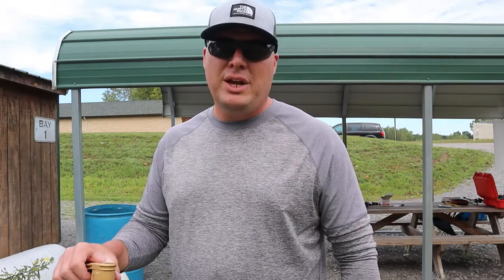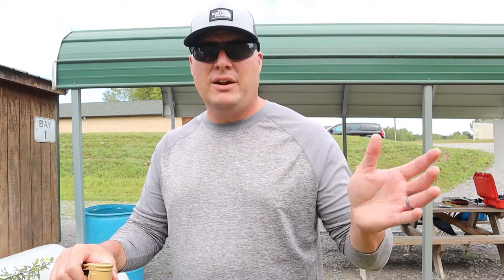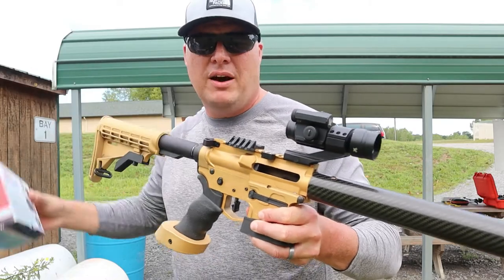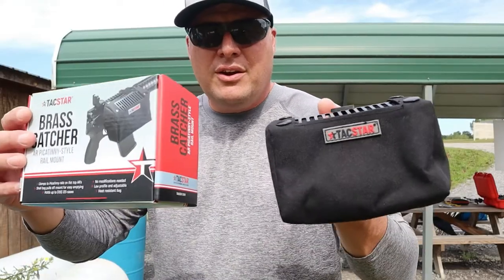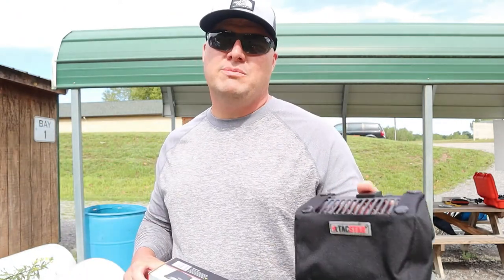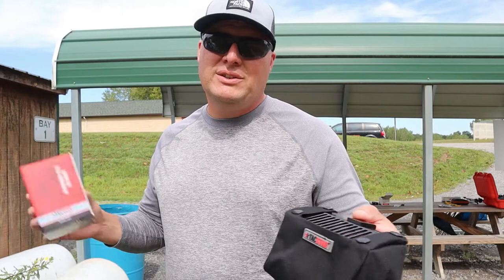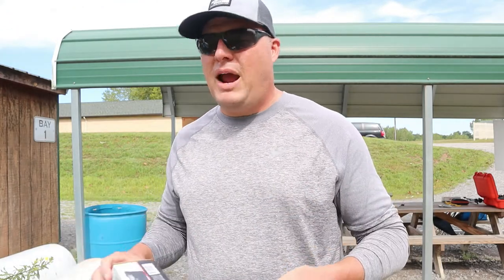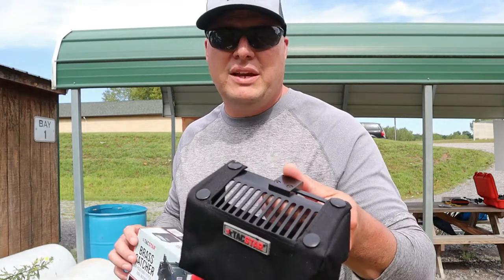TacStar Brass Catcher for AR 15 from Amazon - Why Did it Take Me So Long to Get ONE!!!!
I head to the range to try out my recent Amazon purchase, TacStar brass catch for AR-15.
My Red dot